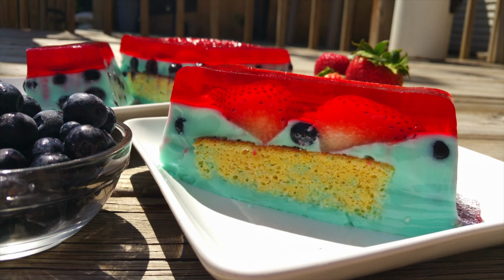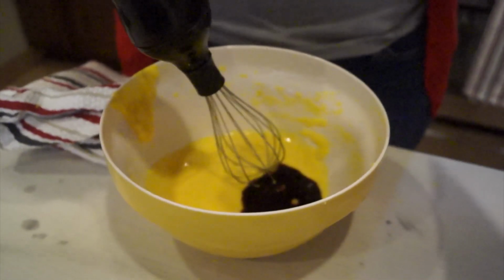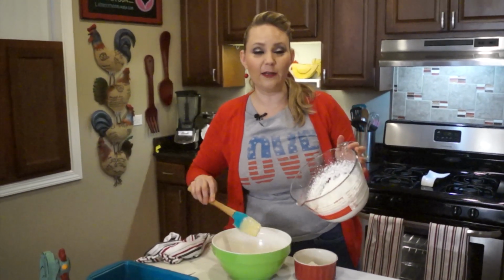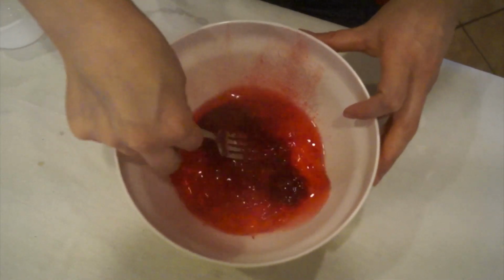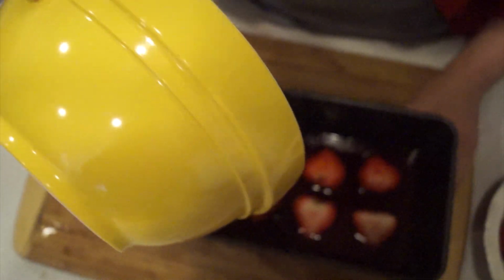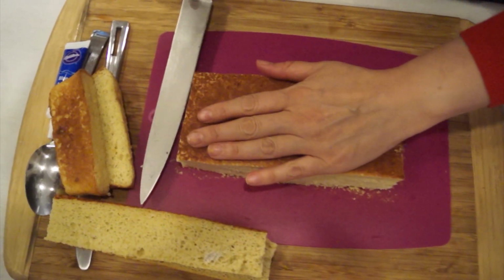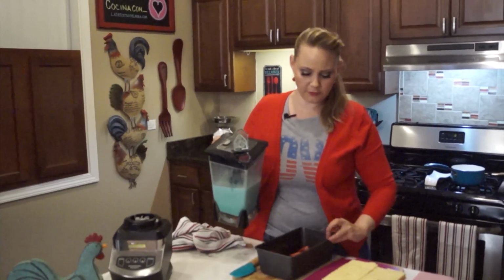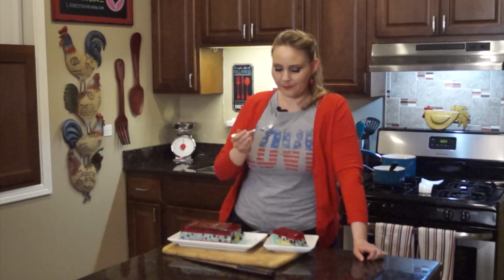How to make Jello Cake - Spicy Latina Mom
Amazingly good looking delicious Jello! Great for 4th of July
Lose weight the healthy way.

Yo do not have to be eating no tasty food to lose weight, you have found my recipes! I am going to teach you how to cook healthy with no fat! yes no fat! you will love this technique, easy and full of flavor.

Hope you enjoy this journey on healthy eating.

Lose weight fast always happens in the first week of a diet plan as you lose a lot of water, what is better is to keep on losing weight even when it become a little slower, keep on with my food and you will se the results soon. Lose weight in 1 week! not just water also fat!
Easy ways to lose weight are not always the ones that will make you keep the weight of. It is better to try a healthy way to keep the weight of than a fast weight lose that will not last.
Lose weight naturally with this tasty recipes that will keep you strong and healthy.
Lose weight without exercise 80% of the weight lost is about the food,  if you have a lot of weight it can become dangerous for your knees to get into a fitness class, better try to walk or just to keep on eating right and you will se results with or with out exercise.
Eat healthy, eat healthy to lose weight, feel good and change the way you cook, all your family will see the benefits.
Believe me you will not find a better way to burn fat that this delicious low fat recipes. This low fat diet will change your life.
I hope you enjoy Eat Healthy with Laura.